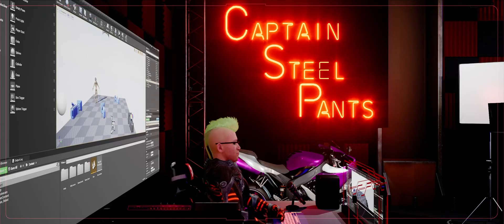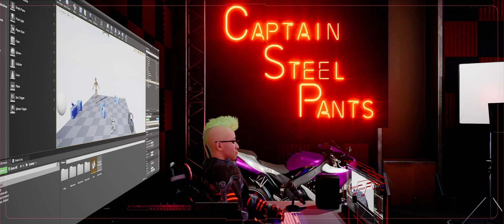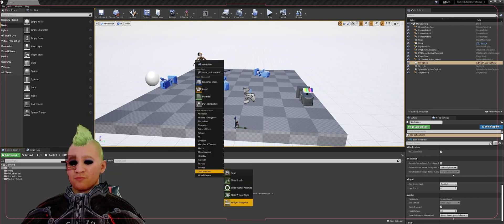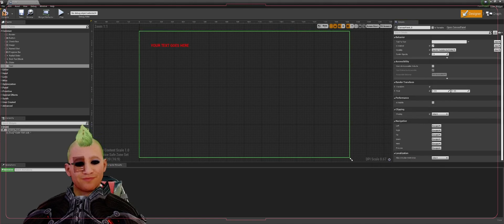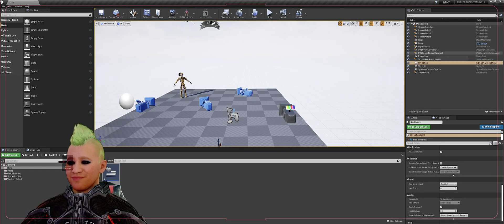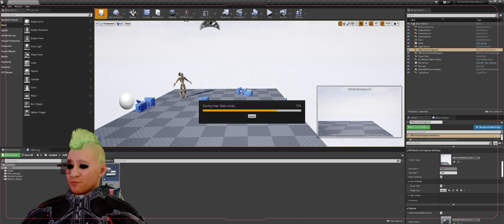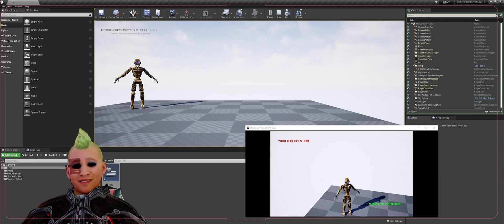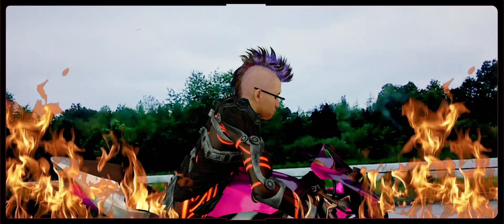How to create a static text on screen UI for Unreal Engine game (Basic HUD tutorial)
In this Unreal Engine tutorial episode, we cover Static Text rendered on a HUD blueprint in Unreal Engine.

Are you ready to use Unreal Engine to become an awesome Vtuber! This series will help you with some basic Unreal Engine camera movements to show off your Vtuber with style! We will also show you how to use unreal Engine blueprints and HUD system to get you started on your way to Becoming One With the Internet!